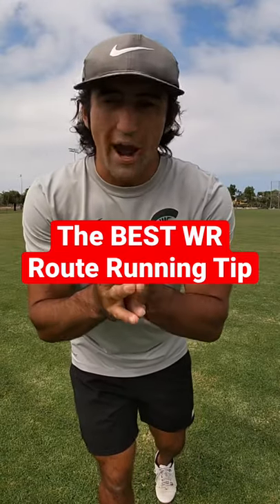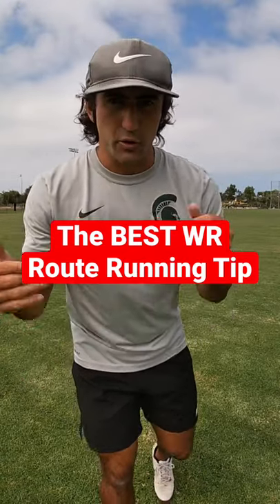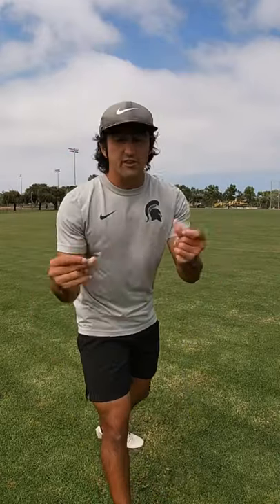The BEST WR Route Running Tip